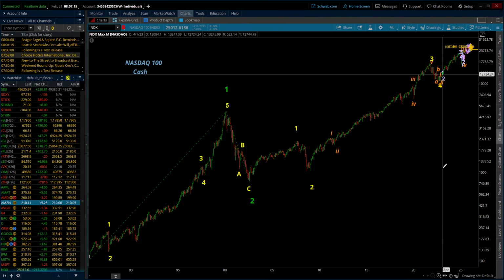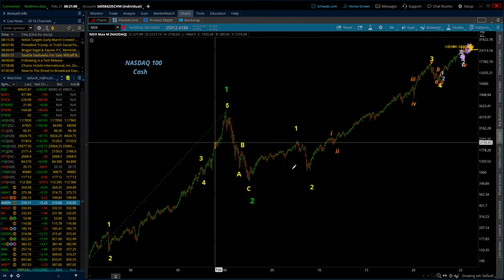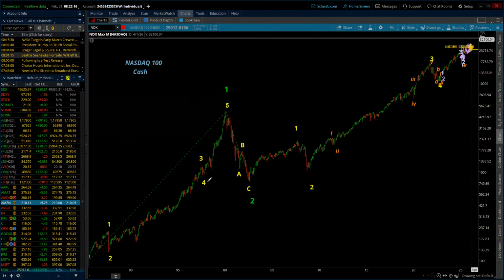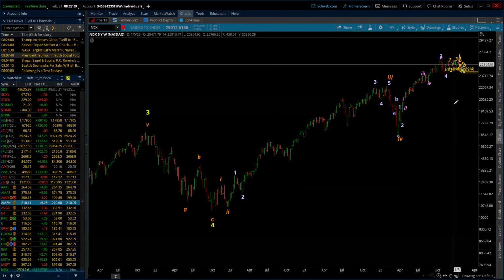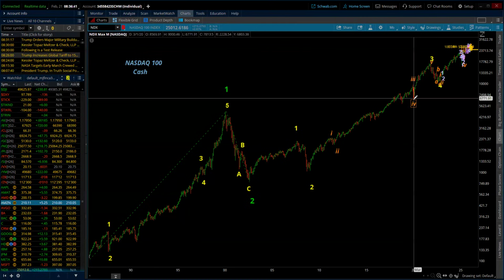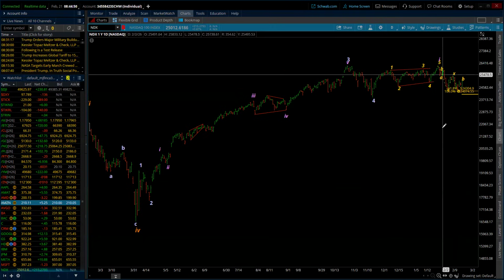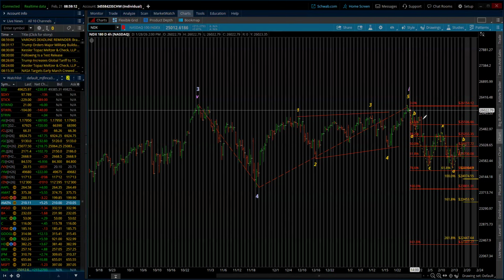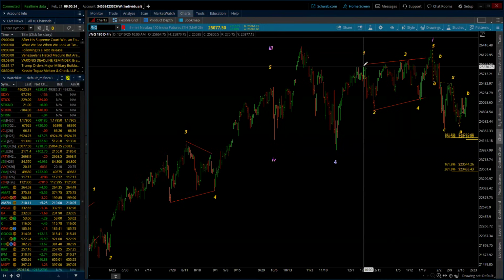Eye of the Storm Podcast / NASDAQ 100 EW Weekly Update 2/21/2026 by Michael Filighera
In this week's podcast I discuss the NASDAQ 100 index, noting its inception in 1985 and the limited data available for analysis compared to other major indices like the S&P 500 and Dow Jones. I explain that the NASDAQ is likely completing a primary third wave, which should be followed by a steep corrective pattern. I observed muted market responses to significant news events, attributing this to algorithmic trading, index options expiration, and pre-determined market positions. I conclude that while the market shows potential for additional upside, the current topping process may indicate that the highs are in.

I also discussed the current market situation, emphasizing the need to consider both positive and negative scenarios. I highlighted the importance of monitoring the treasury market as a potential indicator of economic stability. I also analyzed recent market movements, considering various wave patterns and potential future directions. I concluded by discussing the possibility of a diagonal pattern and the implications for the market in the coming days.

I also discussed technical analysis of the stock market, focusing on potential wave patterns and key support levels. I emphasized that if the market breaks below 23,854, it would invalidate a wave 2 count, and warned traders to be prepared for selling pressure if that occurs. I also highlighted upcoming events that could impact the market, including NVIDIA's earnings and potential developments regarding tariffs and Iran. I advised traders to remain flexible and not count on any specific outcome, suggesting they should be prepared to adjust their positions based on market action.